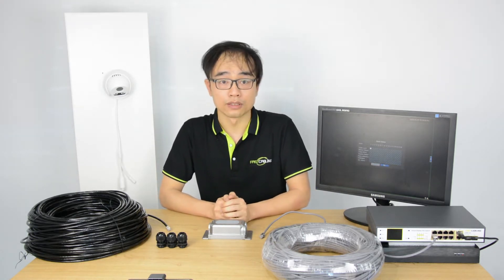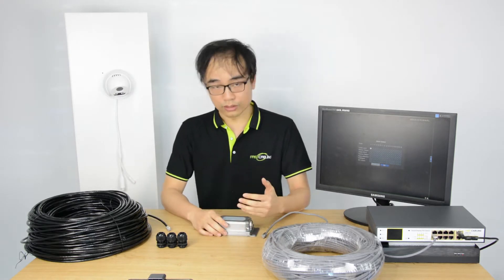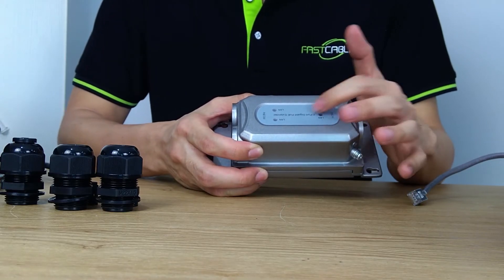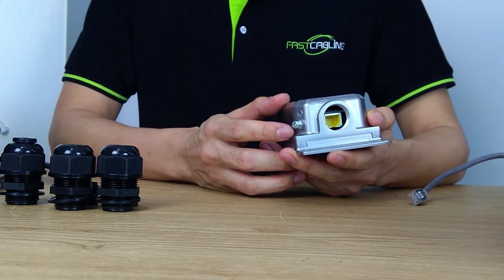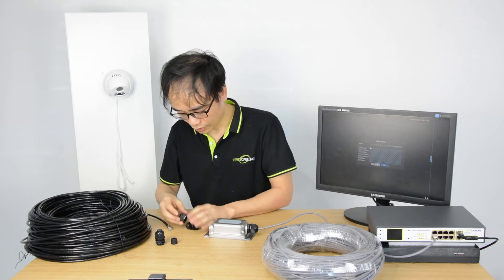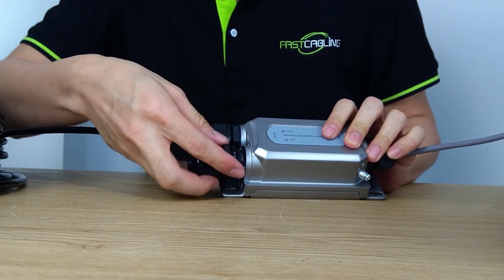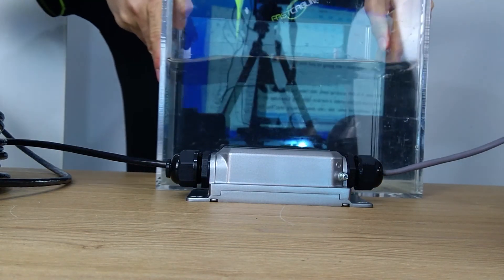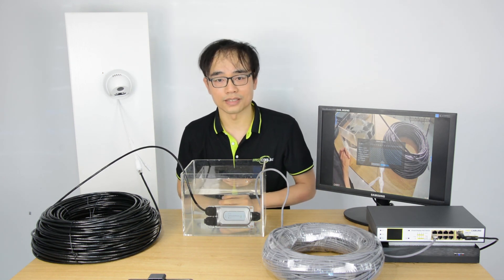How to extend PoE network for IP devices with PoE extender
The PoE (power over ethernet) technology can transport both power and network over single Ethernet cable. It saves the cost to install the IP device such like the IP camera. There is no need to wire separate power code to the camera.

However, the PoE only can supply 100 meters power and data. In the practical application, we may need more than 100 meter network link. We would have to add the extender to the network to achieve longer PoE connection, that is the so-called PoE extender.

This video is going to show what is PoE extend and product details should be pay attention to. Also Joe will take typical IP camera system to let you know how to use PoE extender to extend Ethernet fast and safely. Besides, there is a waterproof test for outdoor used users to make reference before final purchase.